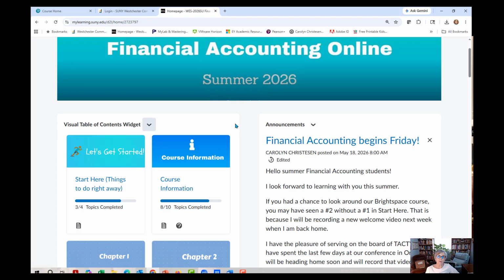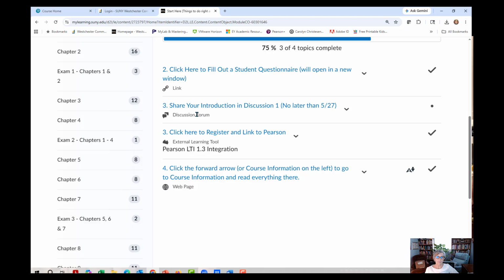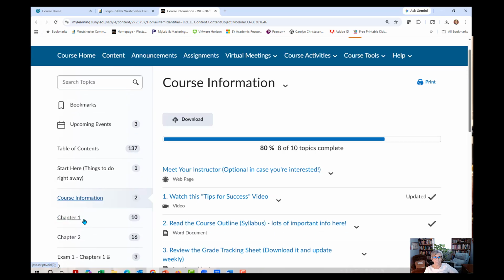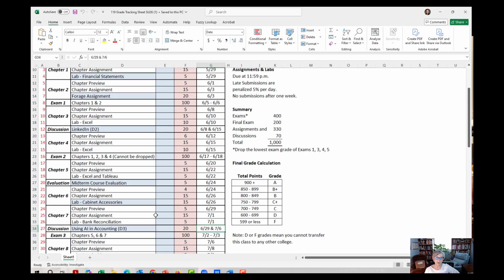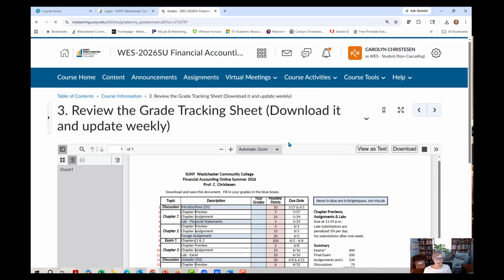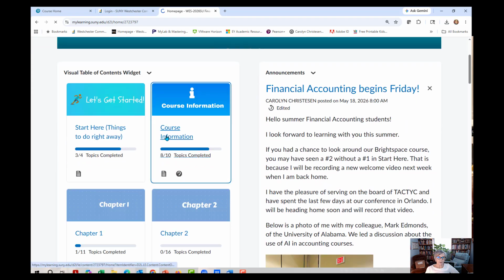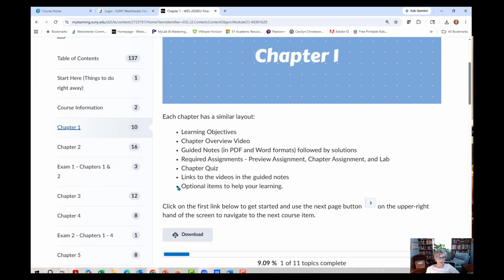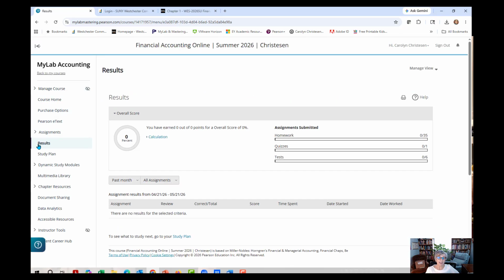Intro video summer 2026